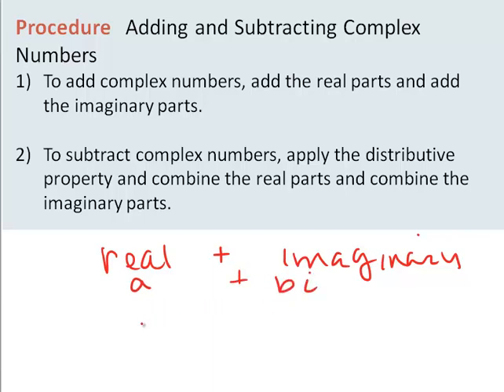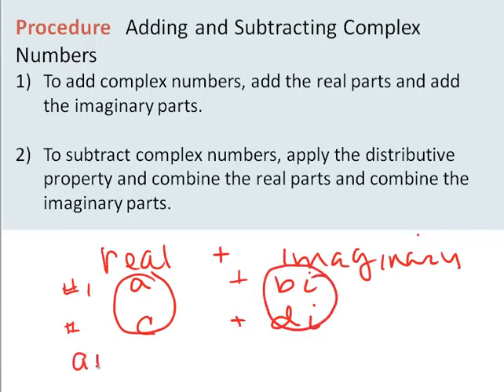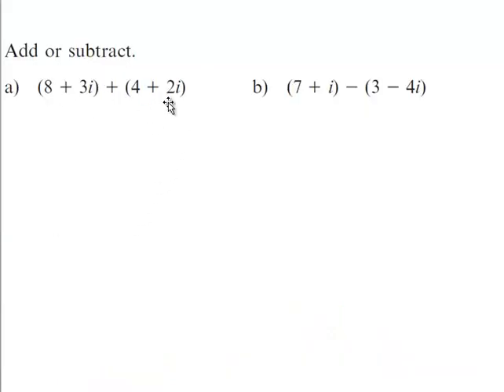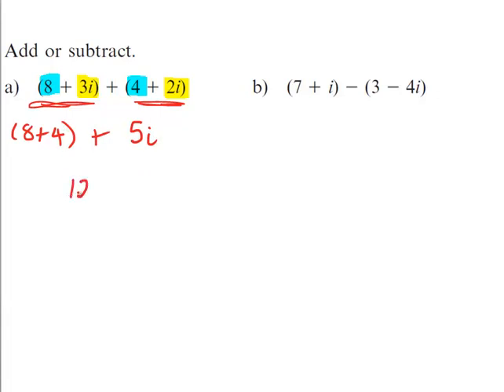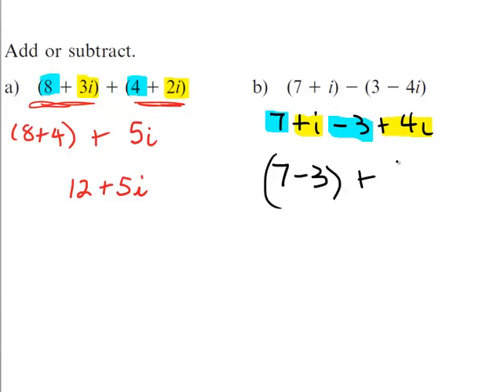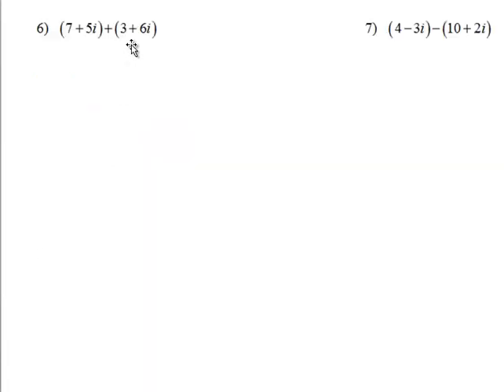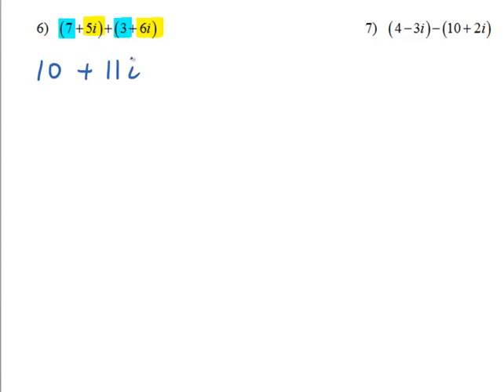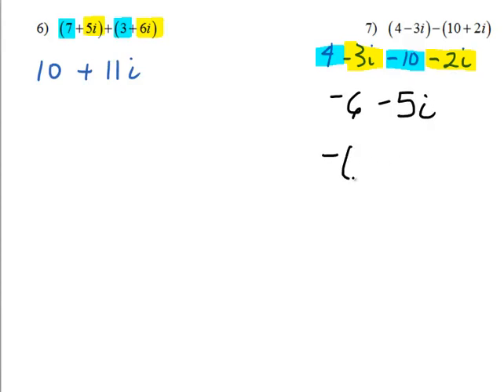MullanMath Add/Subtract Complex Numbers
combining complex numbers